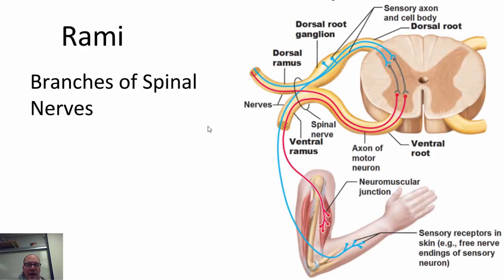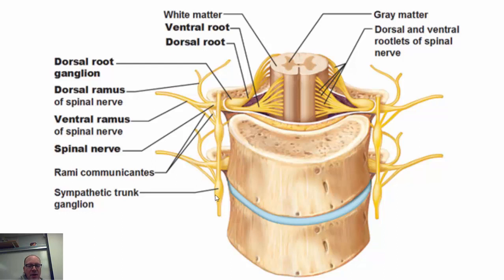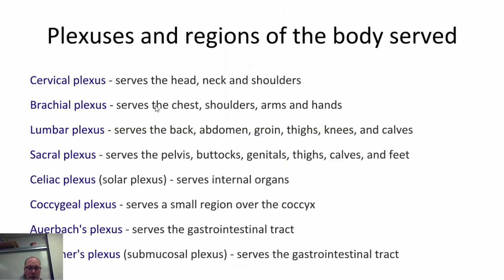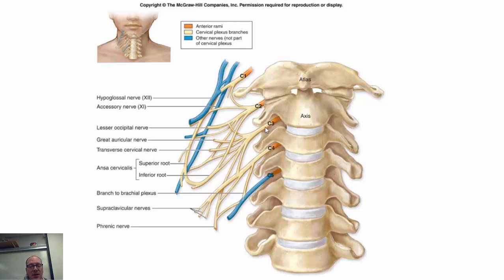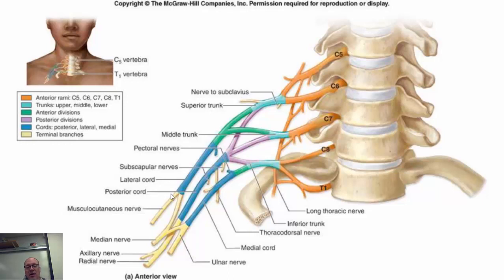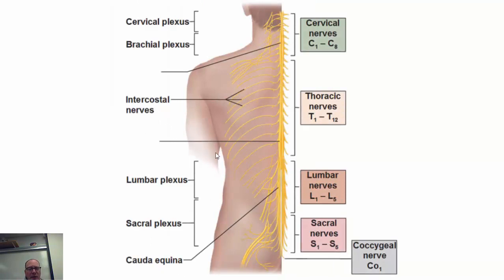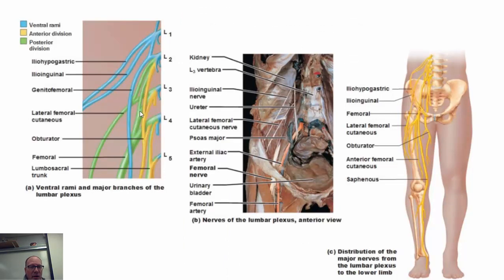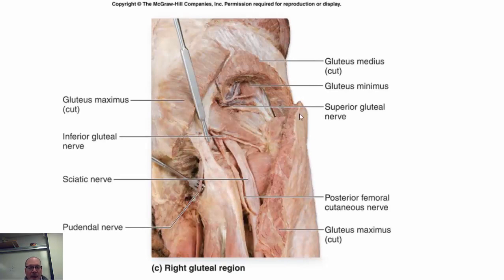Spinal Cord Anatomy Video 2 (Spinal Plexuses and Nerves)